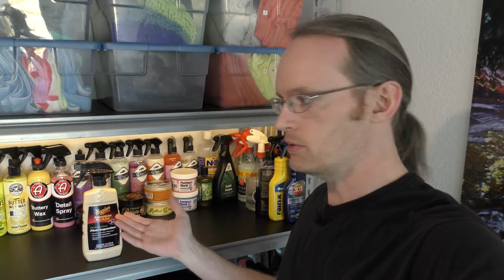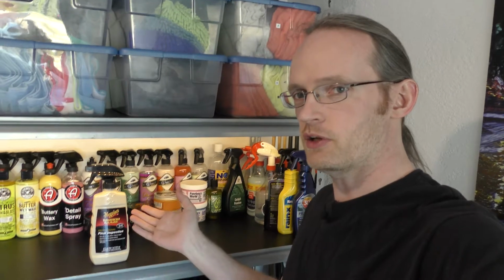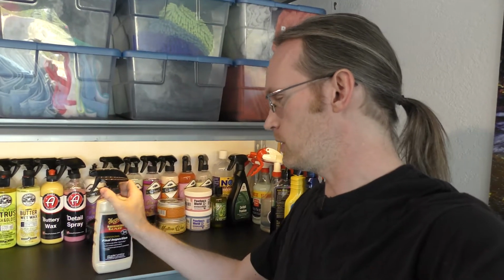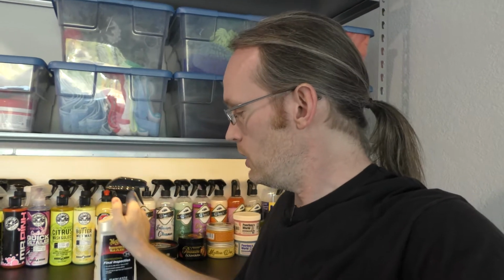Dope Smells Meguiars Final Inspection - Detailing product review by smell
What does Meguiar's Mirror Glaze Professional #34 Final Inspection quick detailer smell like? Let's find out!

This is not a review-review, there are plenty of those on YouTube already. This is a smell-review for those that really enjoy car detailing and are interested in what the scents of these products can bring to the user experience. Or if you just enjoy seeing some weirdo smelling random products in his garage, that's fine too.